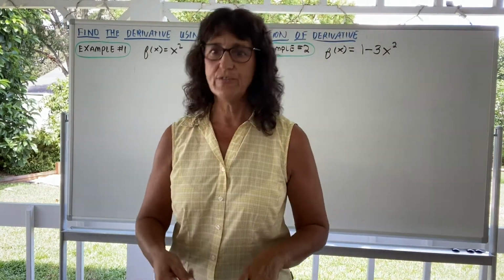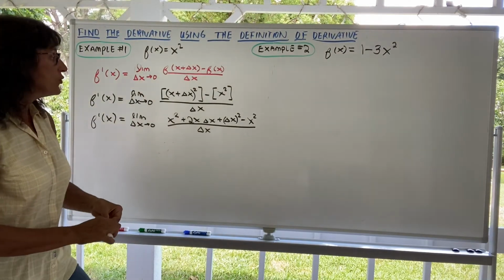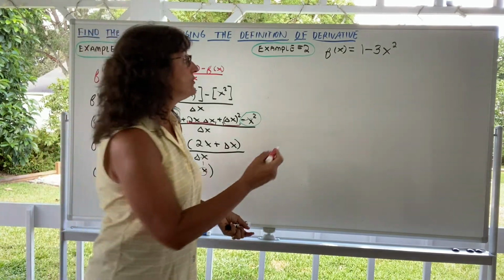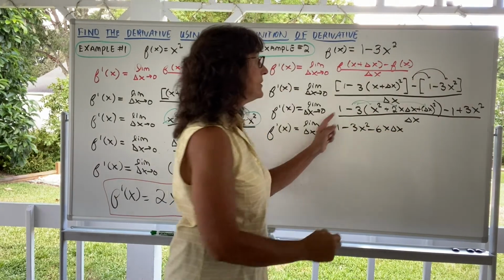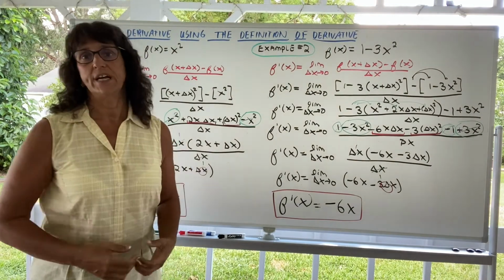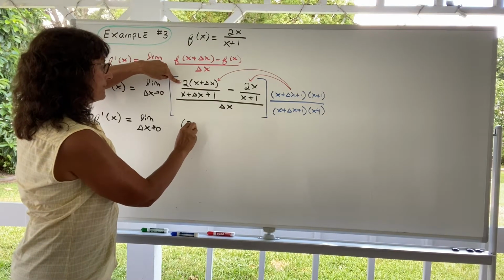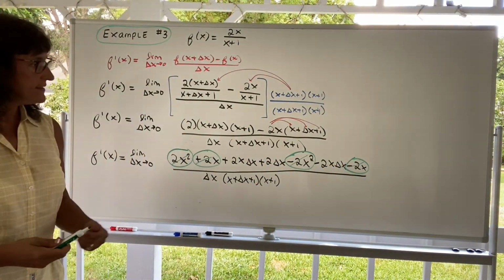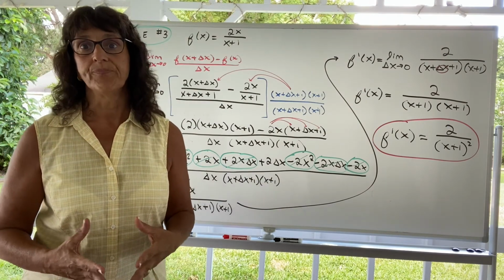Definition of Derivative Examples!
Check out these examples of finding derivatives of quadratic and rational functions using the definition of derivative!
Filmed in my backyard, Orlando, Florida 🌴😊